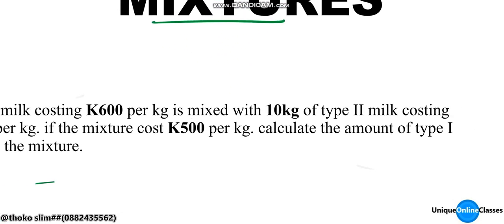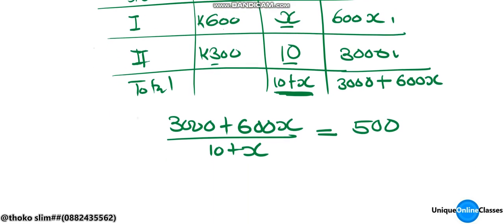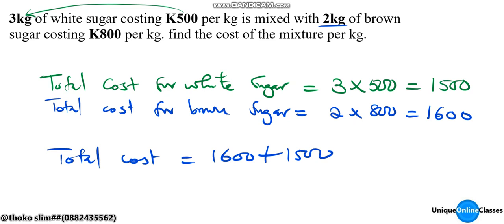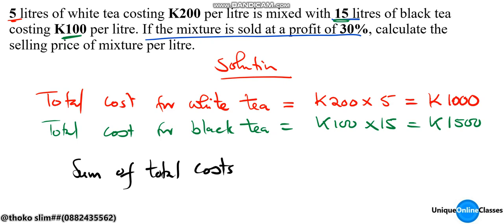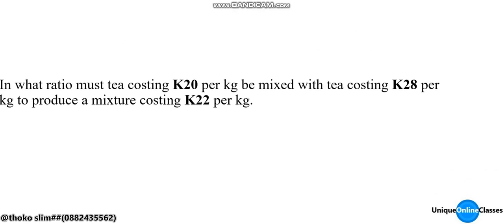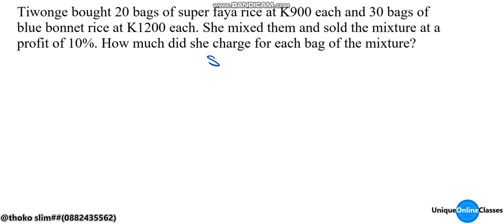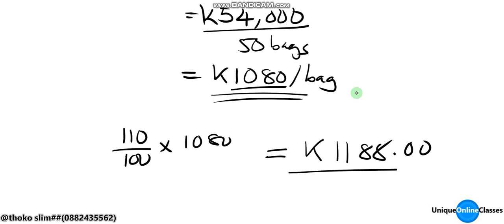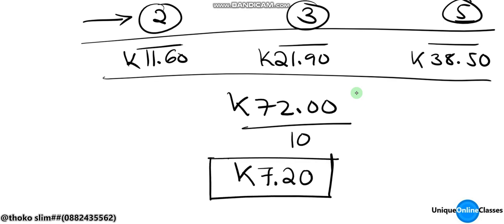Form 1 & 2 Maths - Mixtures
A good number of students requested this tutorial about mixtures. There are many of questions involving mixtures and this videos gives basic concepts on how you can deal with mixture problem. After watching this video please find your own exercises, solve them and send to me for marking.